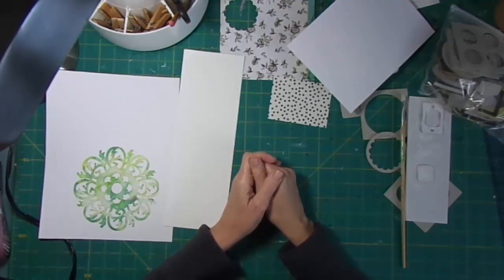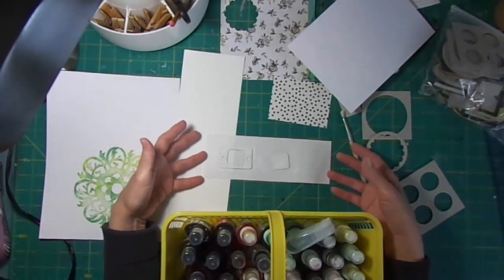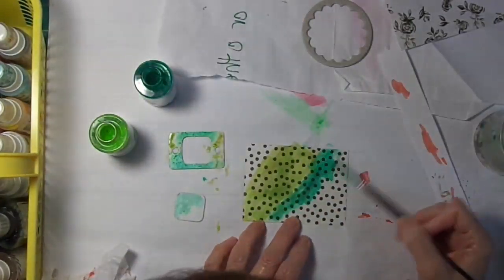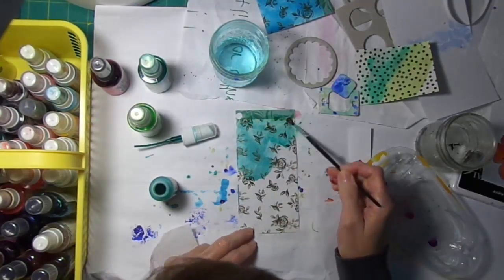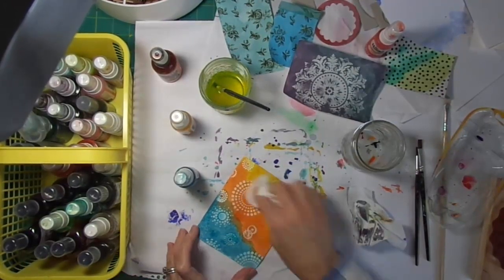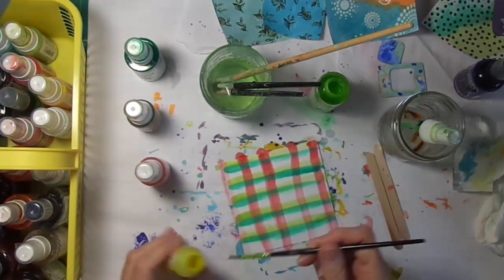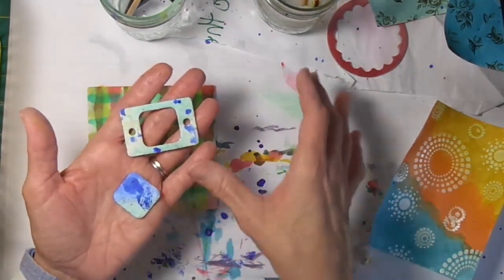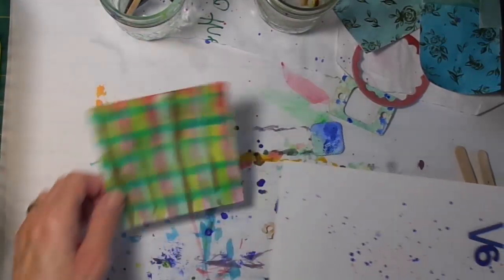More from Mists without the Sprayer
Get more from your mists without the mess.  Several techniques for using mists particularly older bottles where the sprayer may no longer be working.